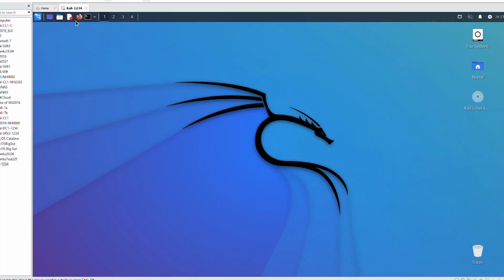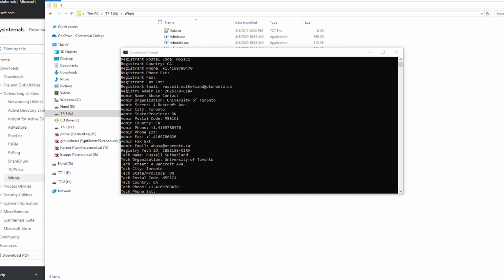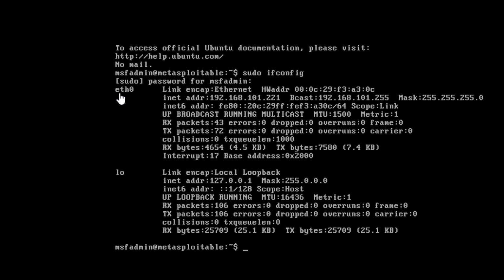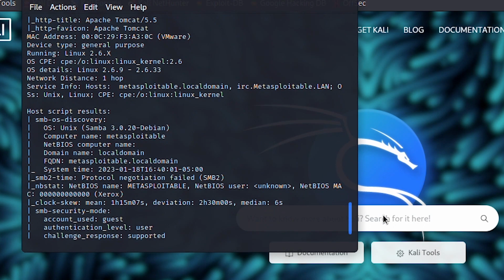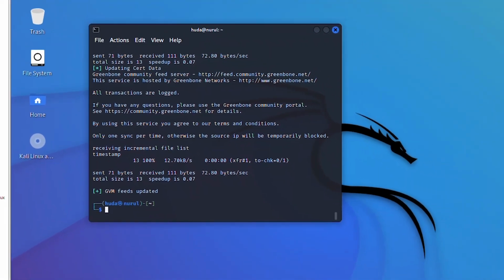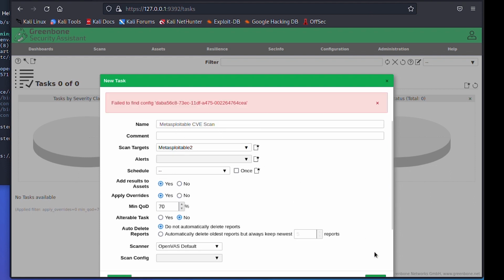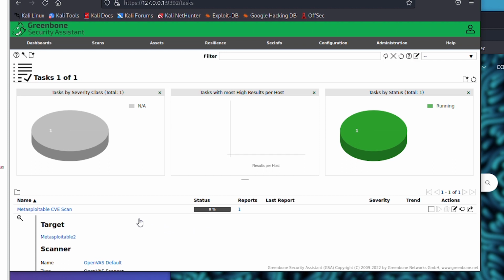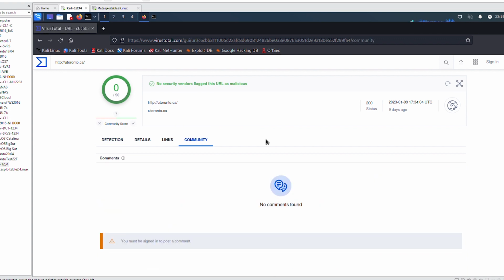CompTIA Security+ Lab 02-Performing Network Reconnaissance and Vulnerability Scanning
00:50 Lab 2.1 Performing Passive Reconnaissance with Whois Lookup
04:48 Lab 2.2 Performing Active Reconnaissance with Nmap
12:45 Lab 2.3 Setting up Greenbone Vulnerability Management (GVM) for Vulnerability Scanning
16:18 Lab 2.4 Performing a Vulnerability Scan Using Greenbone Vulnerability Management (GVM)
25:07 Lab 2.5 Monitoring a Threat Intelligence Feed—VirusTotal